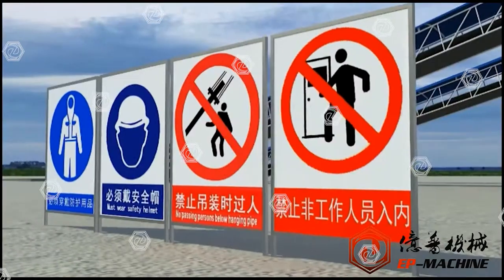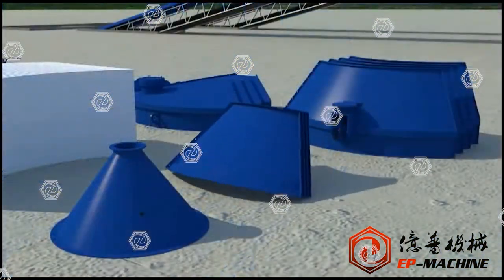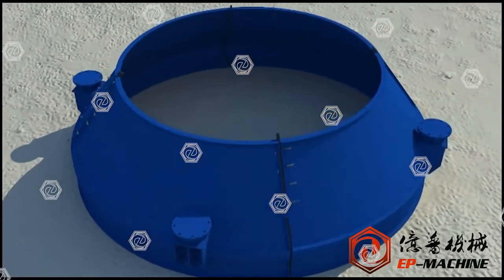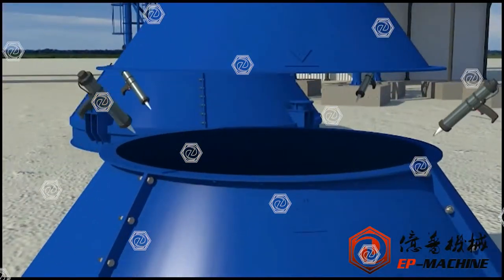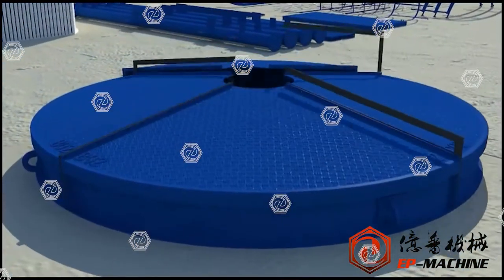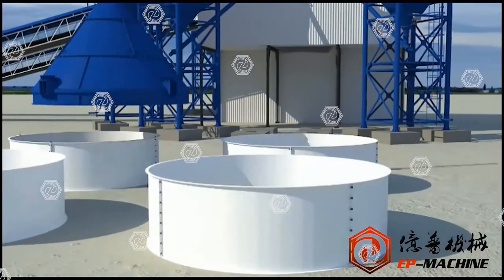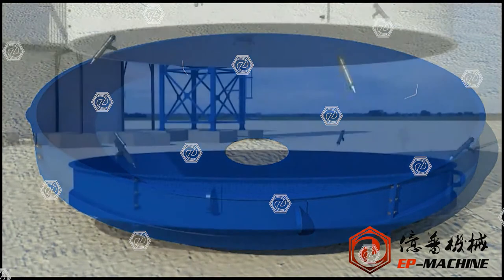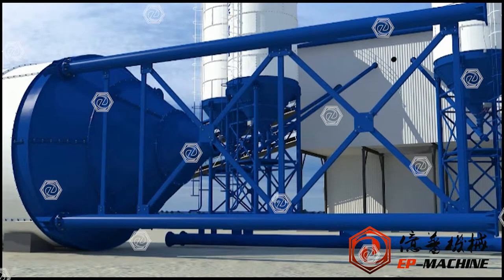EP Bolted silo installation manual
How to install the bolted cement silo